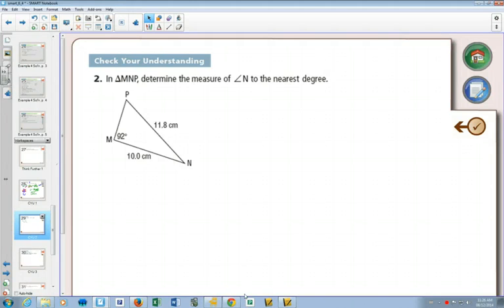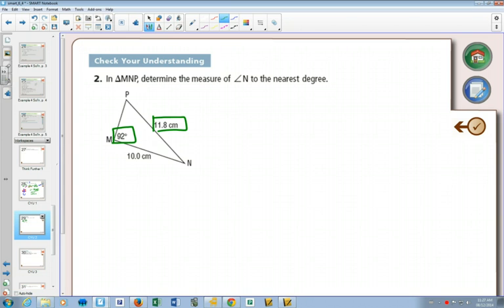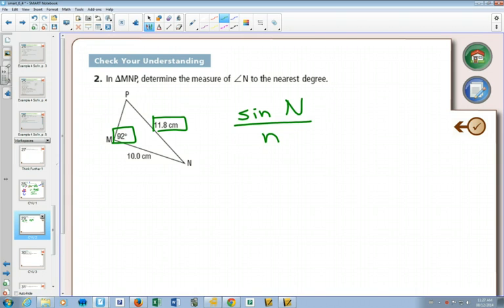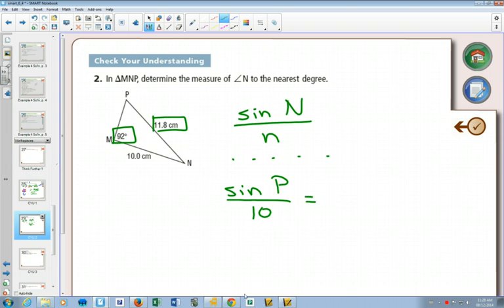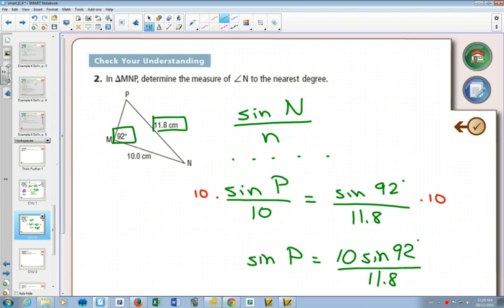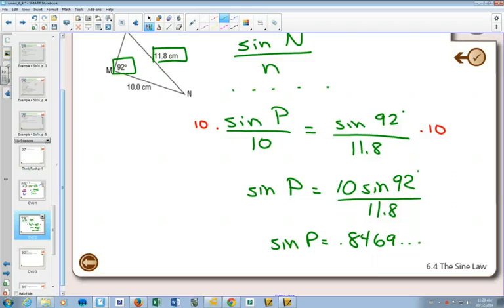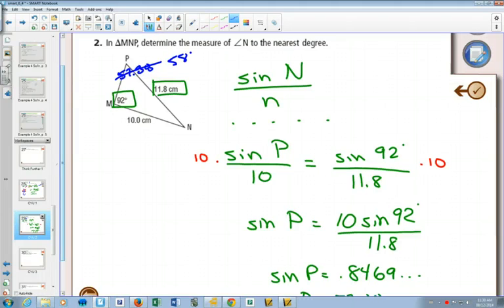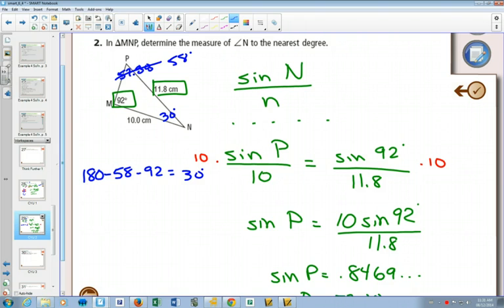30SP 6 4 Example 2